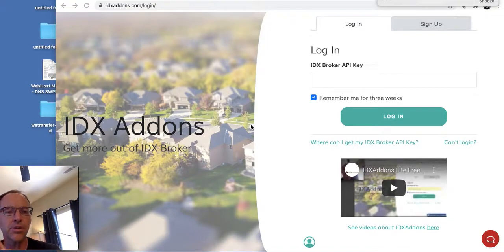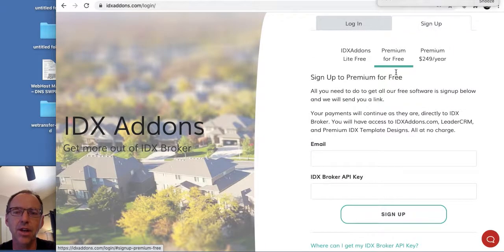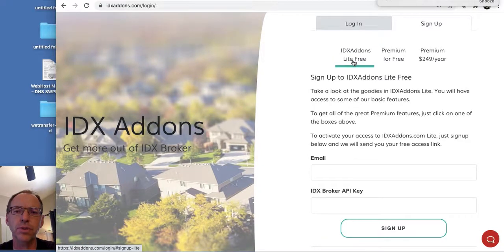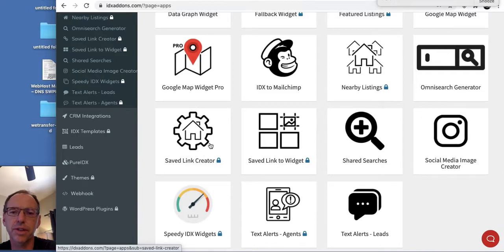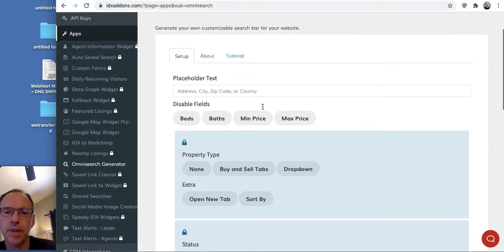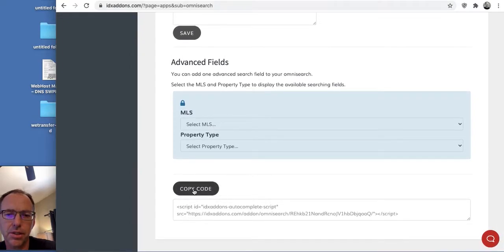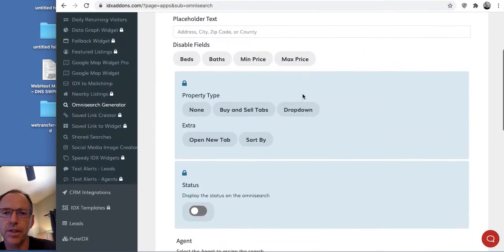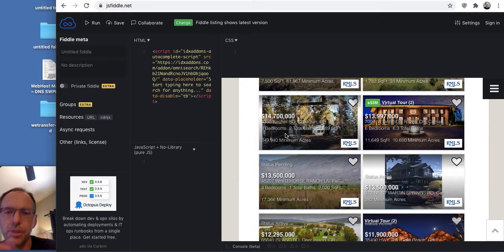Free Omnisearch Lite version for IDX Broker clients at IDXAddons com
Are you looking for a great search tool for your IDX Broker website?
Are you using WordPress, SquareSpace, WIX, Weebly, Webflow, Godaddy, or any theme from Themeforest?

This will work for you.  You will be able to search any homes on the MLS using this tool with your IDX Broker account.

Get setup in just a few minutes for free and give your clients a great search experience for IDX Broker.